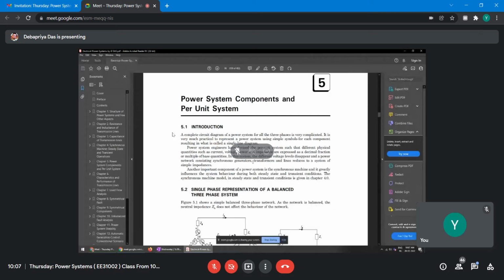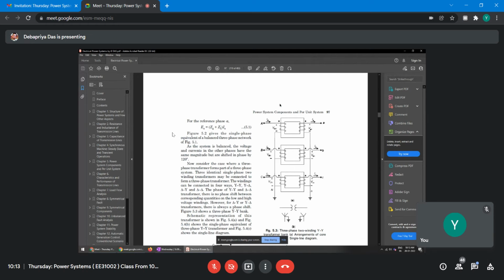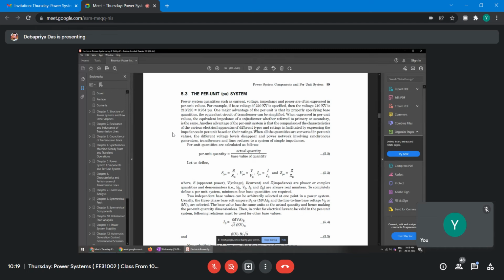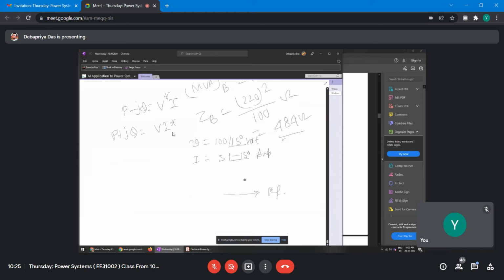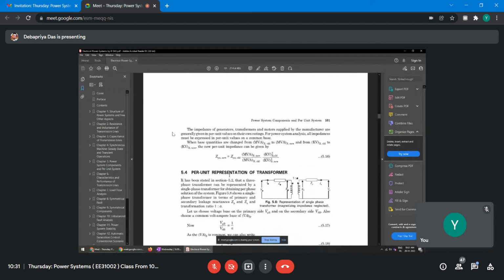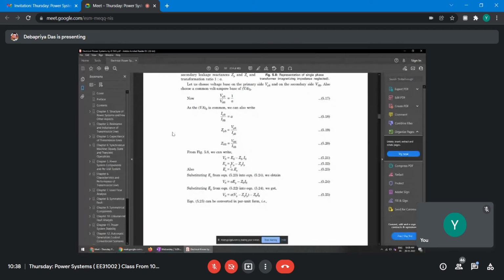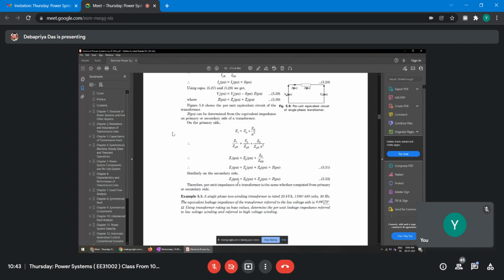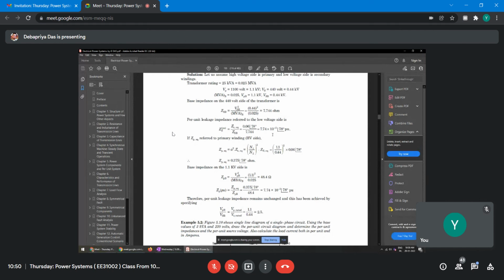Lec 5 20 Jan 2022